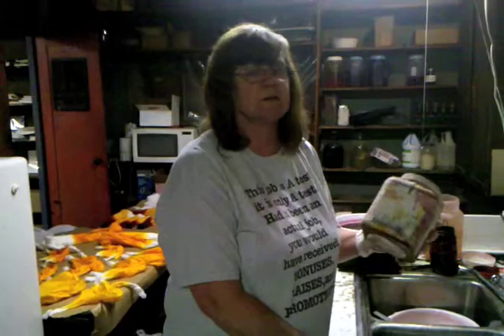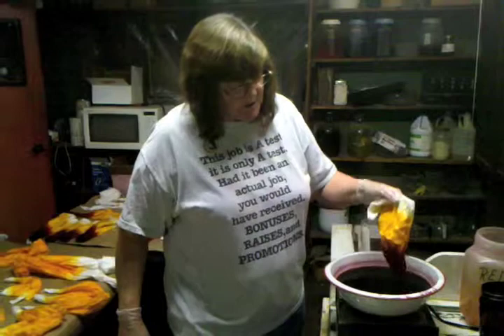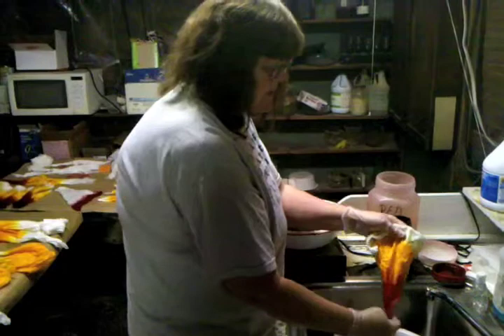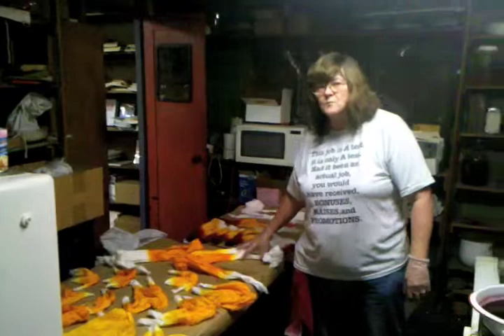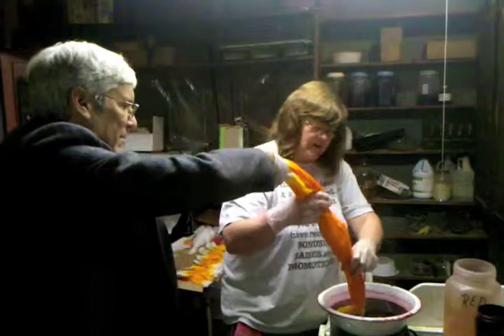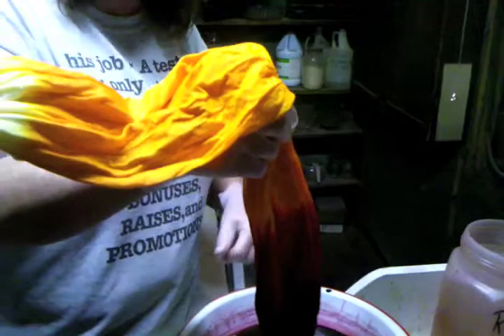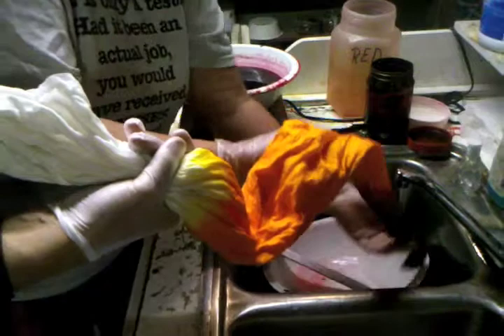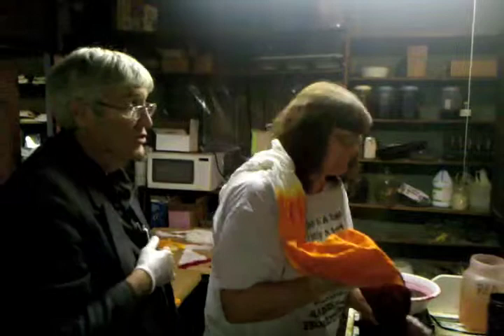Silk Dyeing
Ever wonder how Abbott Magic gets those starburst patterns on their silks